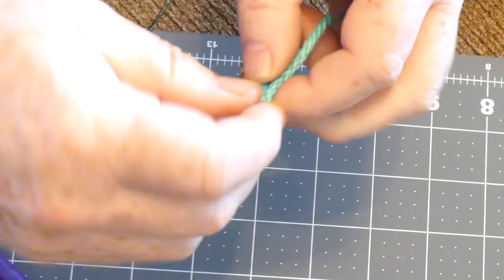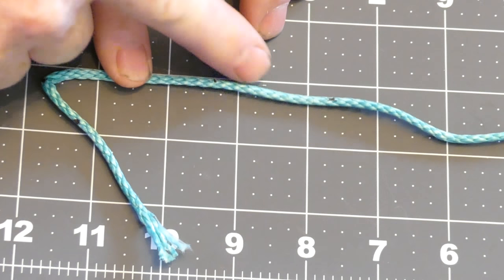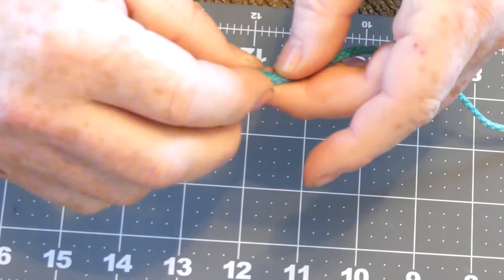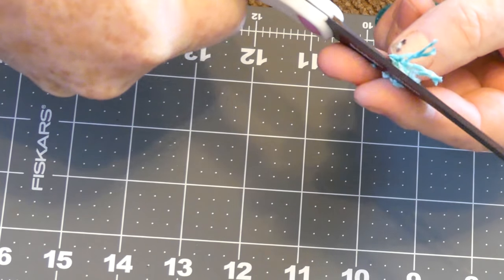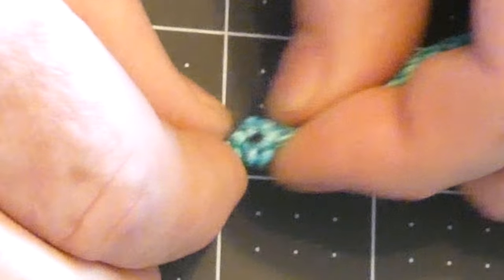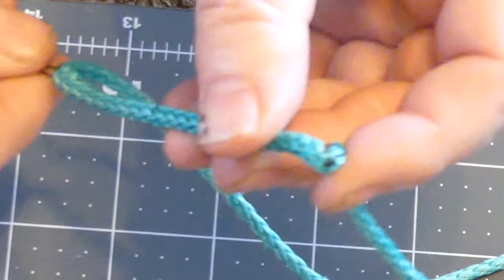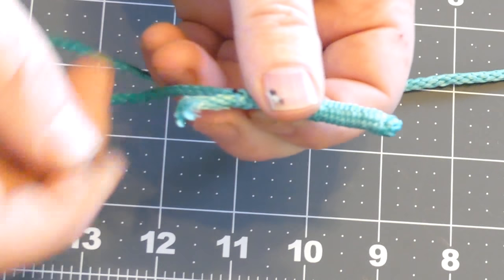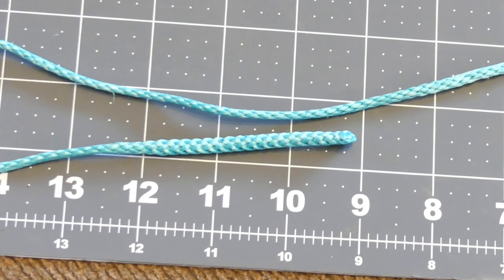How to make Amsteel/Dyneema/Zing-it Backsplice End Bury for Hammock Whoopie Slings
A quick tutorial on how to finish off the ends of your amsteel/dyneema/zing-it on whoopie slings or UCRs.

Amsteel won't fuse when heat or fire added to make the end sound and keep fraying from happening. This is a solution.  Fun to do and looks great.